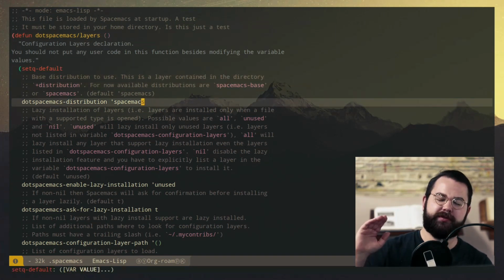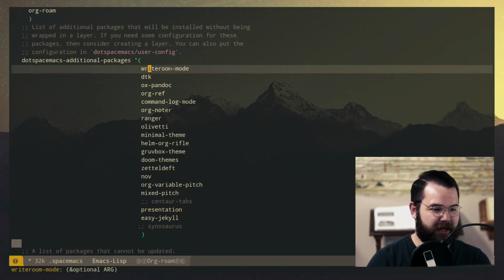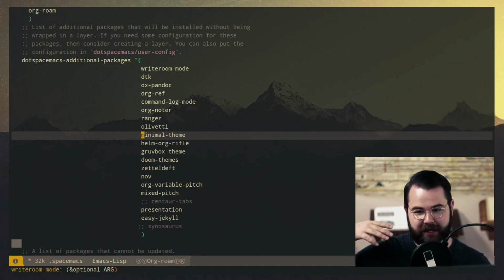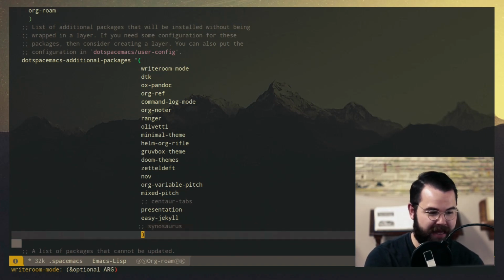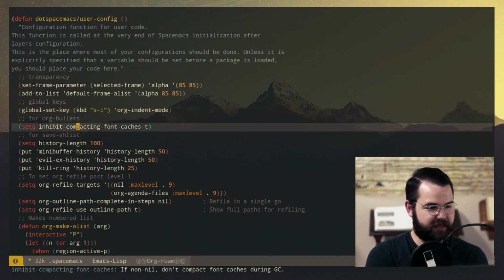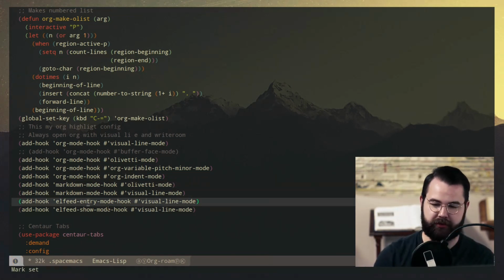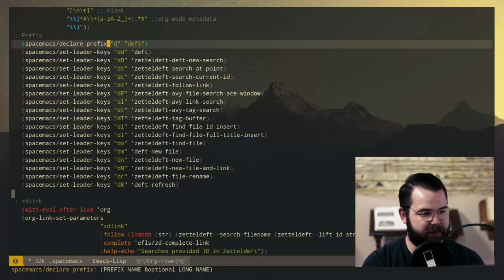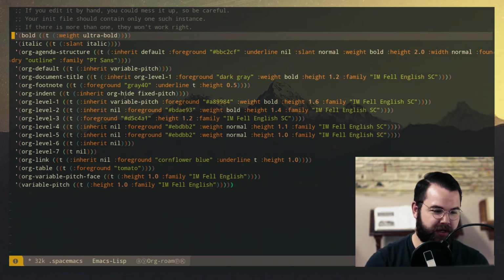Sample spacemacs Config File for Non-Programmers and Beginners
A look at my .spacemacs file. I wish a Spacemacs user did this when I started out, so I made a video.

TIME STAMPS
1:07 2 Rules of Editing Your .spacemacs
3:35 My Packages
9:05 Spacemacs Themes
9:50 user-config
14:10 zetteldeft work around
17:17 gruvbox theme workaround

Spacemacs Packages I Use:
writeroom
dtk
org-pandoc
org-ref
writeroom-mode
dtk
ox-pandoc
org-ref
command-log-mode
org-noter
ranger
olivetti
minimal-theme
 helm-org-rifle
gruvbox-theme
doom-themes
zetteldeft
nov
org-variable-pitch
mixed-pitch
presentation
easy-jekyll